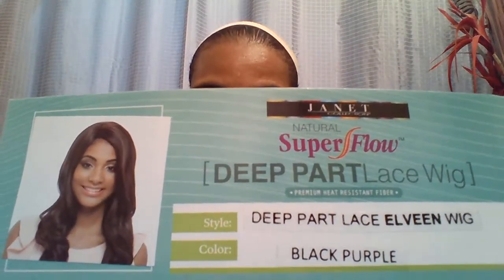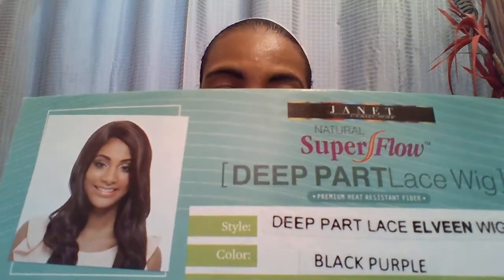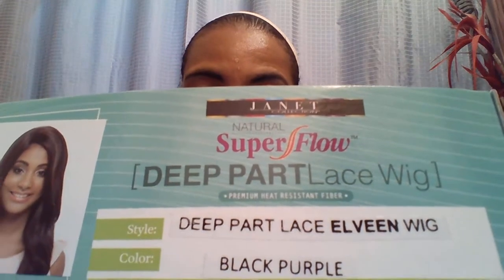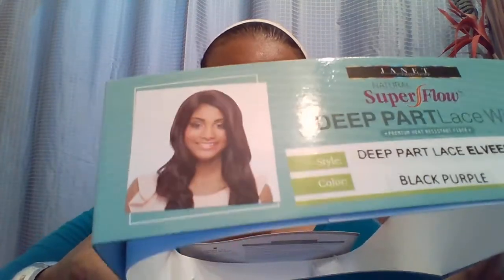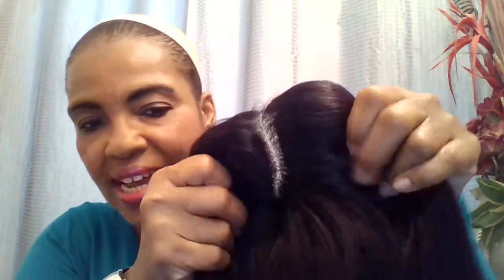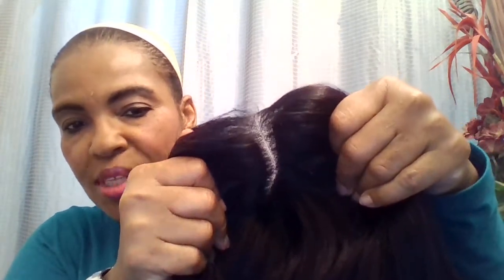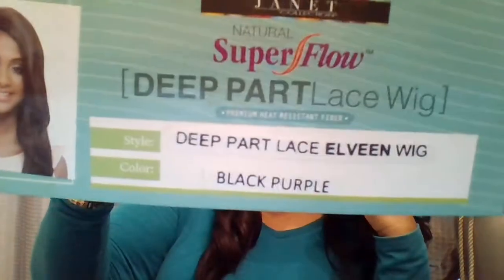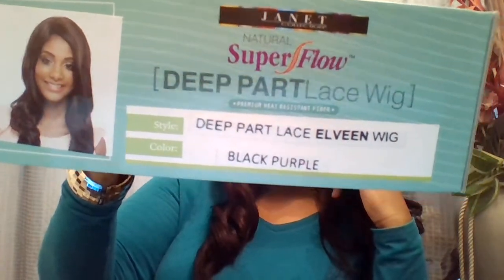Janet Collection Natural Super Flow Deep Part Lace Wig - ELVEEN - Black Purple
I loe the Black Purple Color!  Elveen has gorgeous loose body wave curls. She is very long. I wanted a long black purple wig I could re-style when it gets old to wear it straight or curly and Elveen is wonderful do that!     I purchased her on Wigtypes.com  for $22

CHECK OUT MY JANET ELVEEN UPDATE VIDEO 8-23-15 To see how I achieved volume in this wig without heat or chemicals!  :) It went from flat to fabulous full diva curls using a very simple method I discovered that can be used on any wig!

My Other Facebook Group: "Avoiding Toxic Relationships"